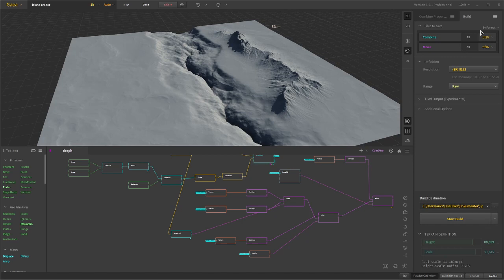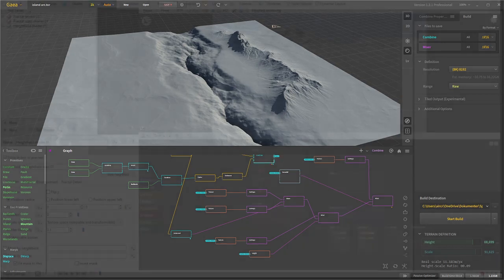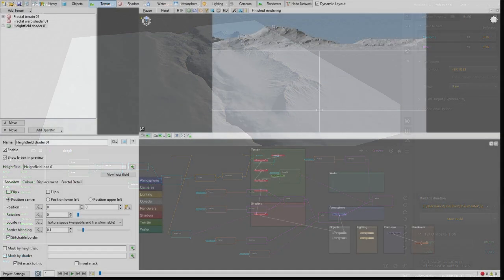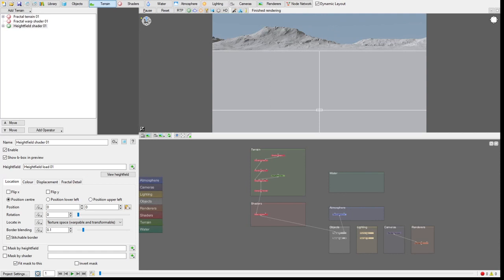Earth from space Tutorial: Gaea, Terragen and After Effects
This tutorial shows how I made a "Earth from space" scene, using Quadspinners Gaea, Planetsides Terragen and Adobes After Effects. The tutorial covers the creation of image maps in Gaea, scene set-up and rendering in Terragen and post work in After Effects.
The scene is a part of a plate techtonics educational movie that will air soon on the Goodrick Science youtube channel